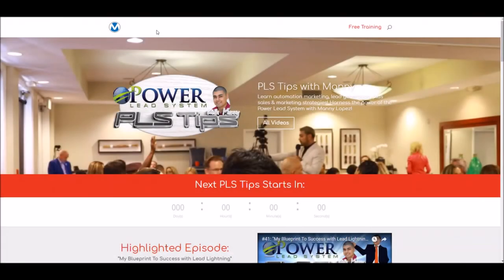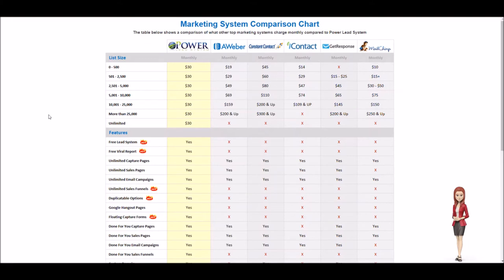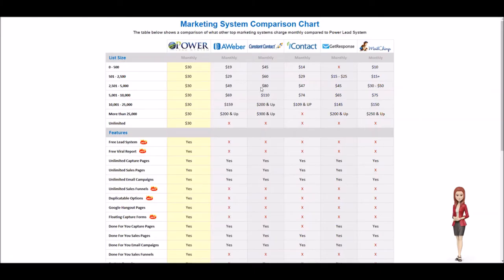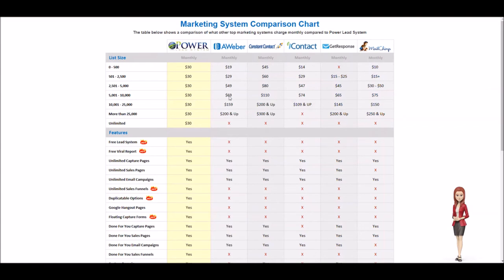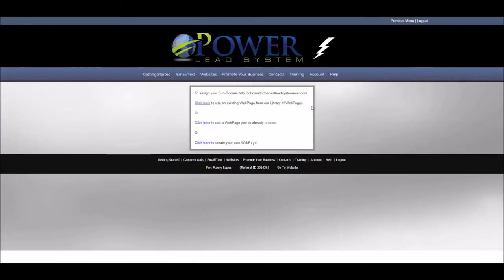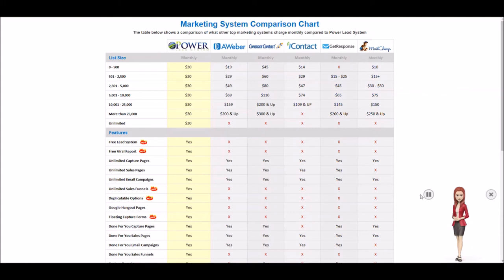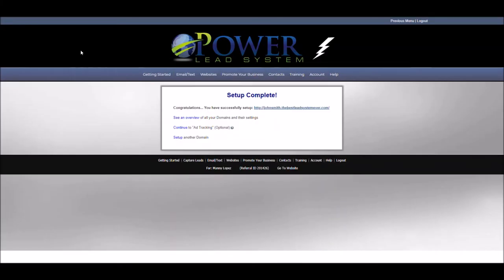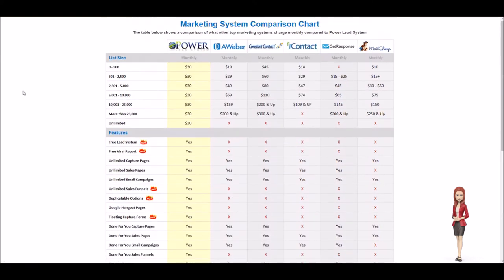Trackable Affiliate Links in 60 Seconds with Power Lead System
(PLS members use share code: 201426-plstips to duplicate sales page and share with your prospects & team that links to your free trial sign up page!)

This week's topic: "PLSTips.com Overview"

PLS Tips with Manny is BACK!!! Weekly FREE affiliate coaching for Power Lead System members to maximize your team's results! Learn unique aspects of online marketing focusing on Social Media, Mobile Marketing, and Video Marketing and offline strategy using local networking events!